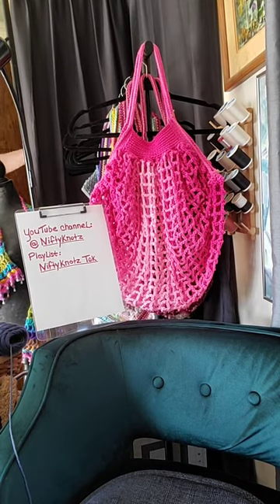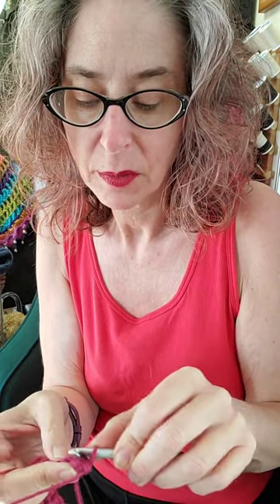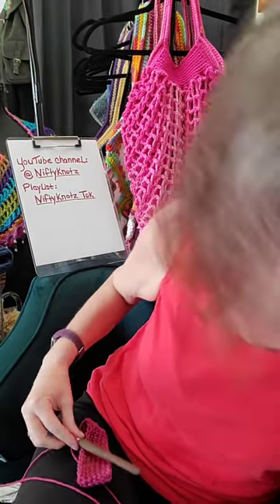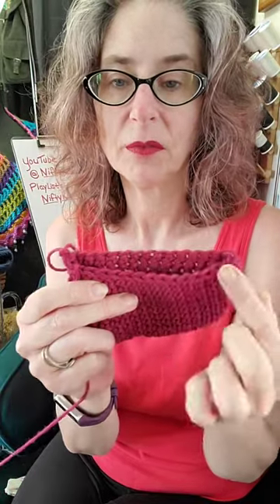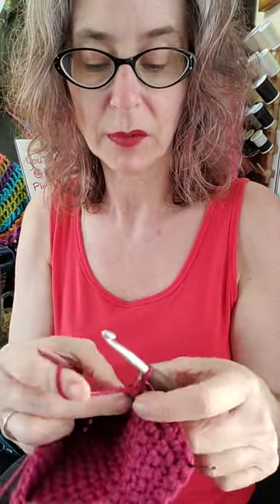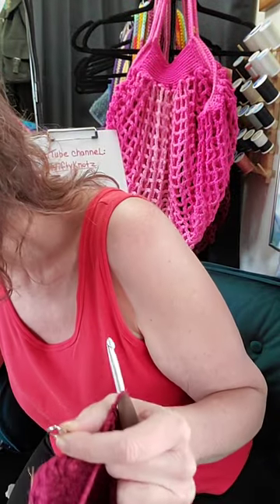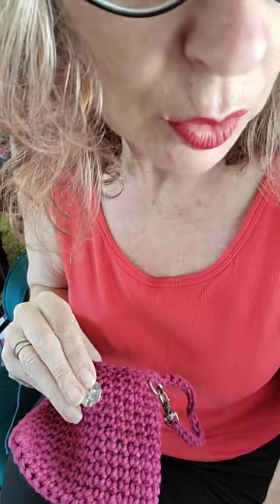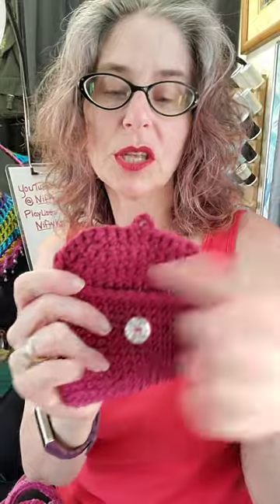Tote-Matching Simple Card purse, French Market Tote, Part 5: April 21st 2023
Using the left over yarn from our french market bag, I am making a small coin/card purse with a button closure that can be attached to the handles. Techniques include making a flat, rectangular bag from working in the round. No sew Flap, finishing the edges, adding hardware.